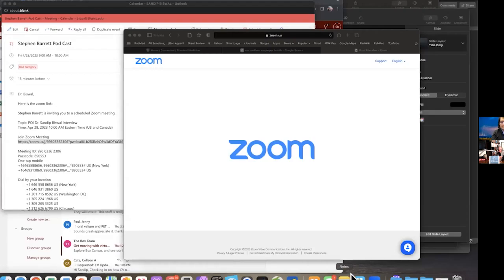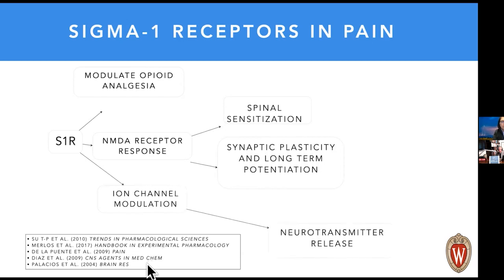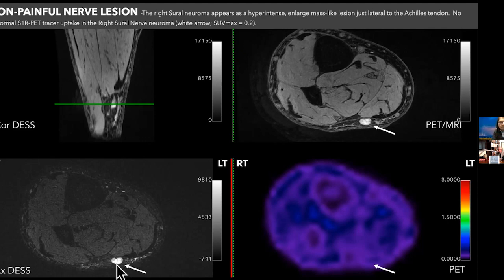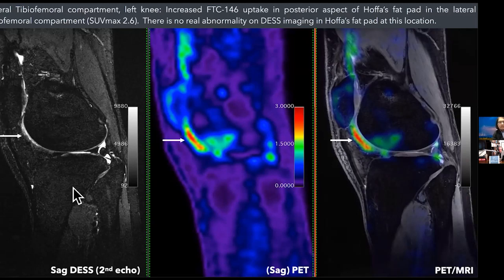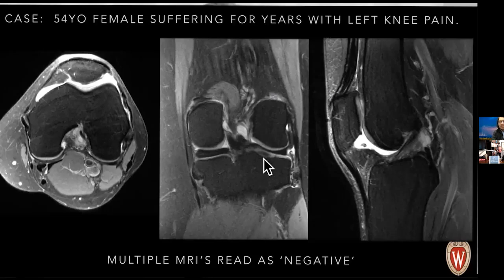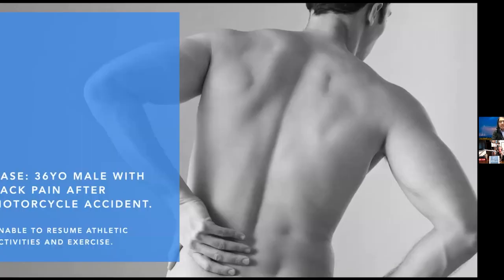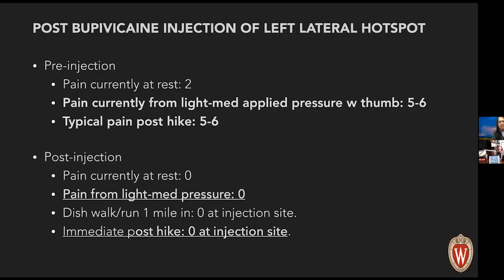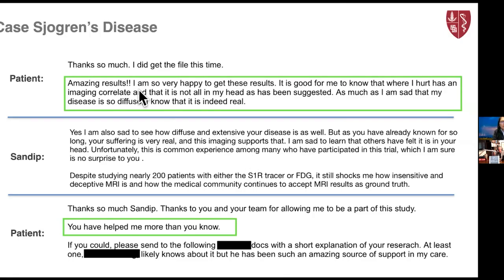Mapping Pain: Integrating MRI/PET Imaging of Sigma-1 Receptor | Diagnose Pain | Dr. Sandip Biswal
Welcome: Mapping Pain: Integrating MRI/PET Imaging of Sigma-1 Receptor | Diagnose Pain | Dr. Sandip Biswal

We invite you to join us for a special episode of the Pod of Inquiry Podcast featuring Sandip Biswal, M.D., discussing S1R MRI/PET scanning. This is sure to be an interesting and informative show that will leave you with new understanding on this important and really exciting topic. Dr. Biswal is a leading expert in the field of diagnostic imaging and has performed extensive research on S1R MRI/PET scanning technology. He will share his insights into how these scans can help diagnose what is the true pain generator. You won't want to miss it! We hope you can join us!

for show notes and more information.

The Pod Of Inquiry is designed to empower you with knowledge. What happens from there is up to you. Your host, Dr. Stephen Barrett, has designed this show to take you down some very deep rabbit holes hopefully bringing you back out again, relatively unscathed, but cerebrally wicked enabling a better understanding of all things worthy of inquiry.